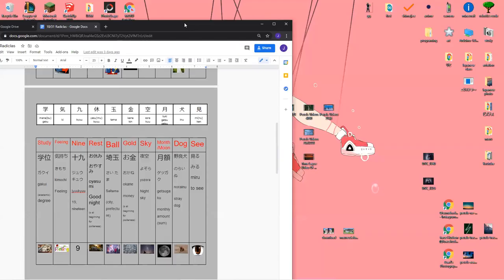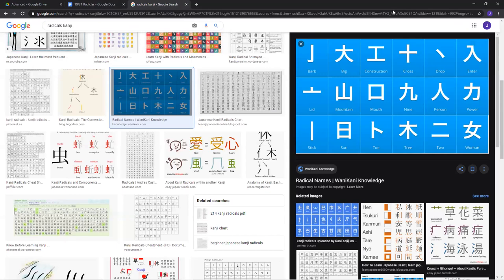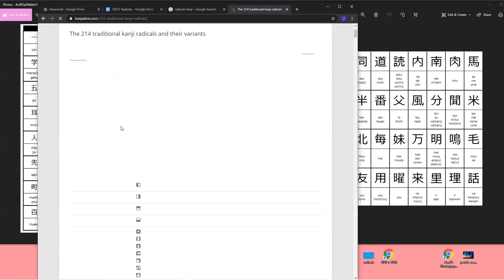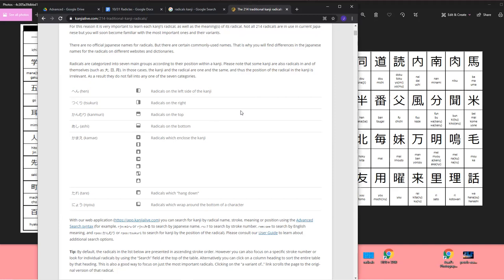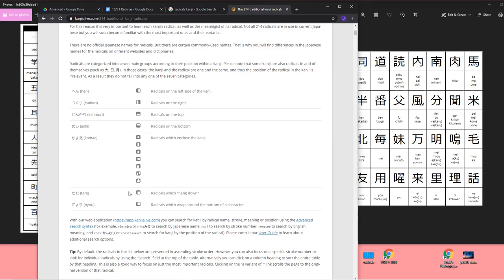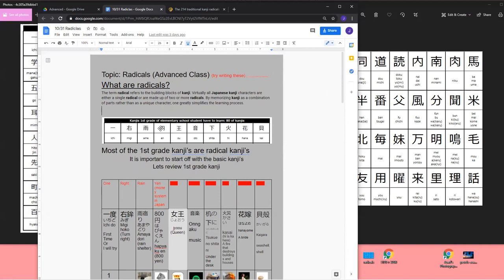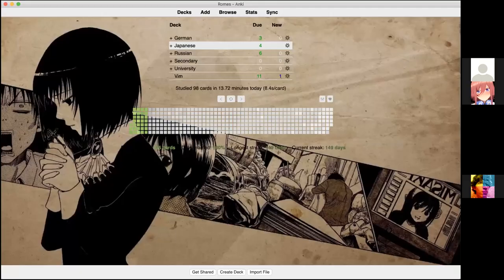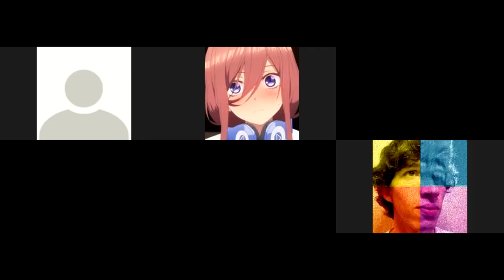Reviewing radicals in depth!!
I will be making a video soon on studying tips, and other tips when learning Japanese soon!!!